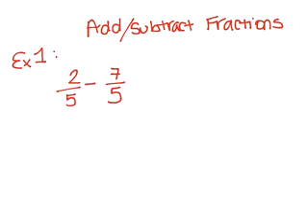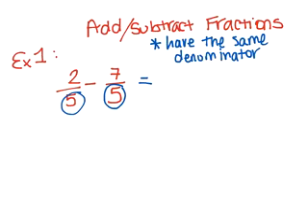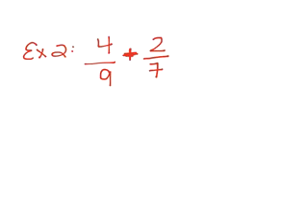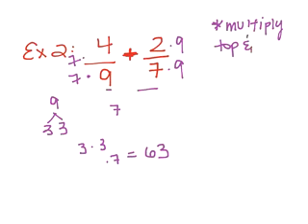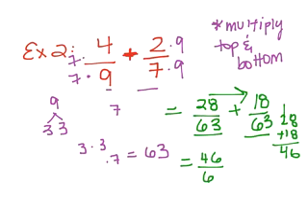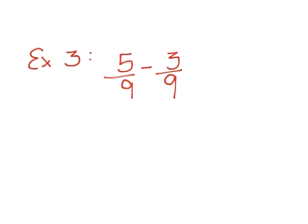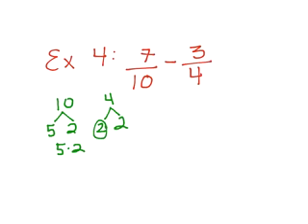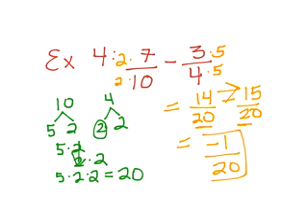Adding fractions same and diff denominator